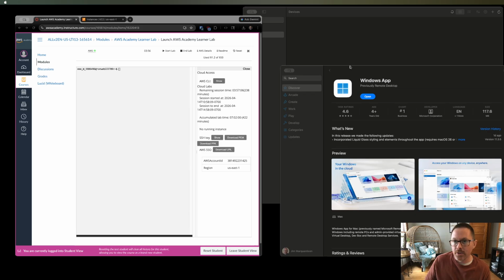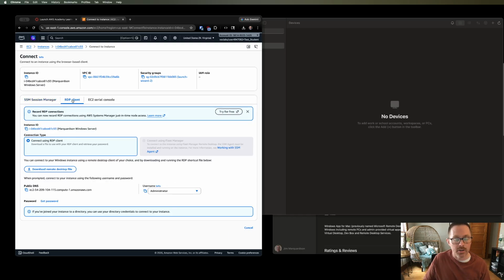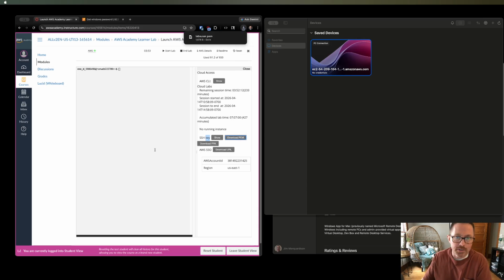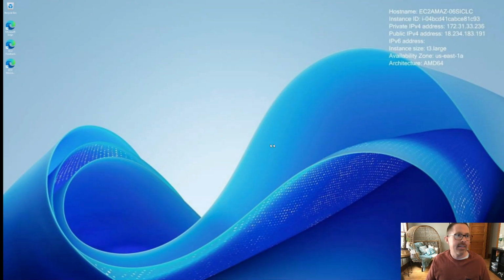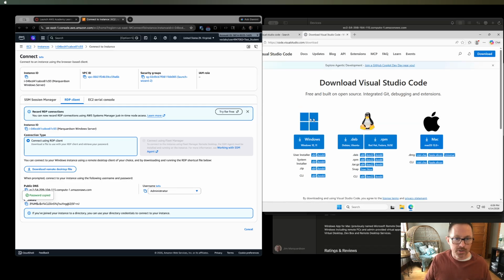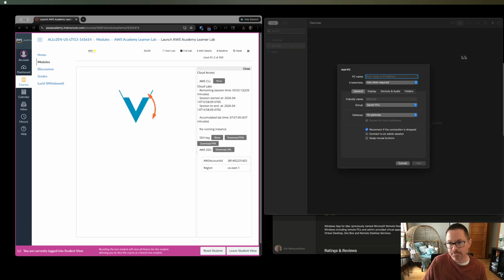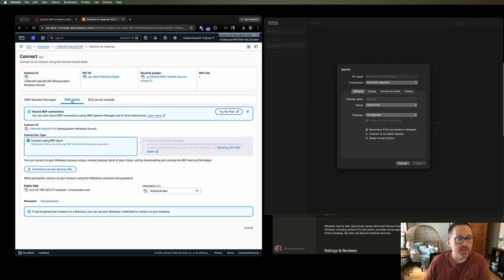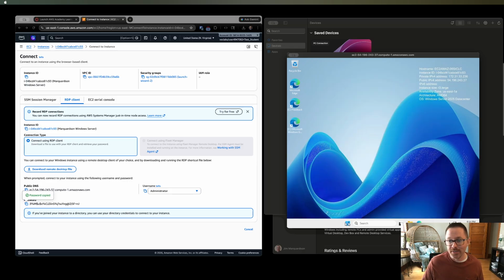Networking: Connecting to a Windows Server EC2 Instance from the Windows App on Macs